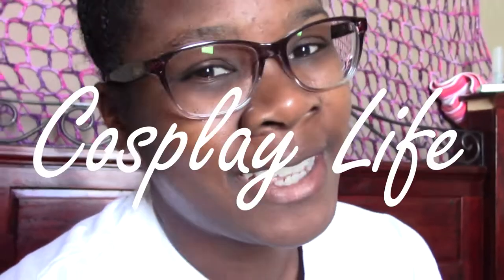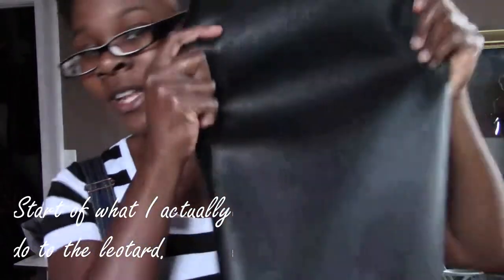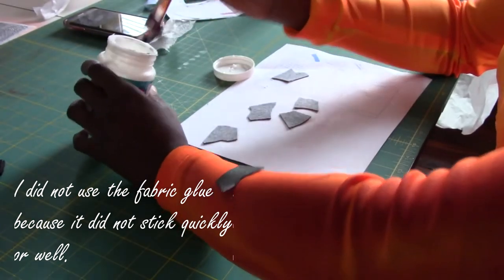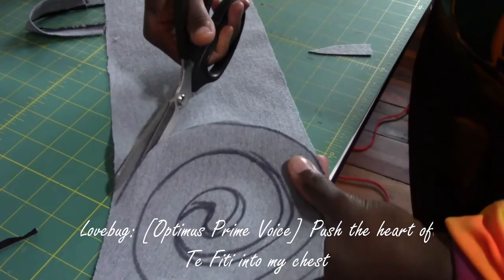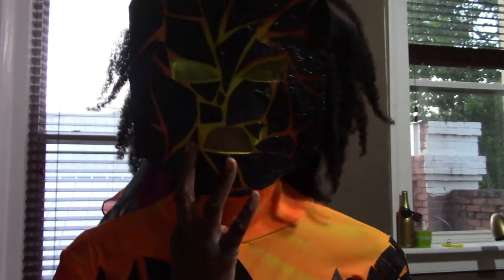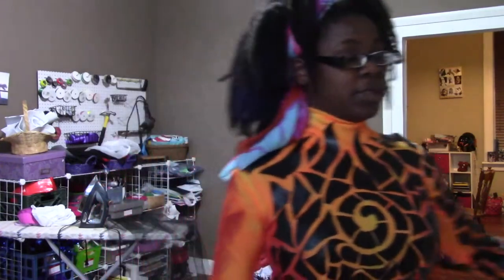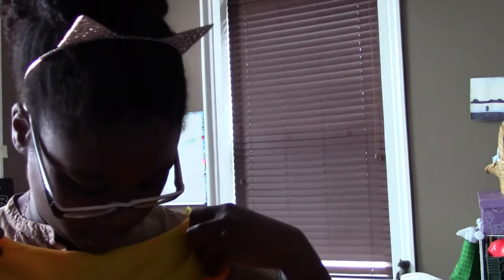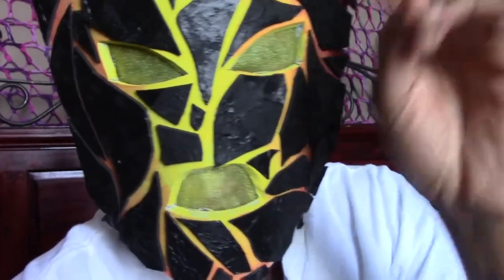Cosplay Tutorial- Te Ka Costume Part 2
In this cosplay tutorial I show you how I made Te Ka's leotard for my Moana Cosplay. It start out by making the base leotard and then painting it.

If you have any questions about the process please leave it in the comments section.

Te Ka Skirt- (coming soon)